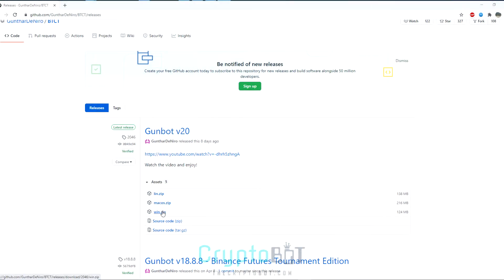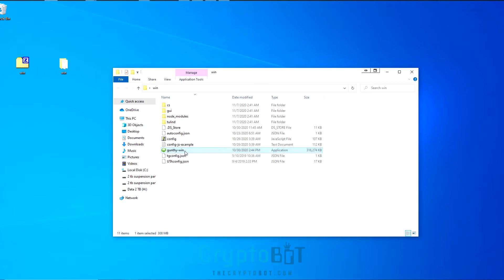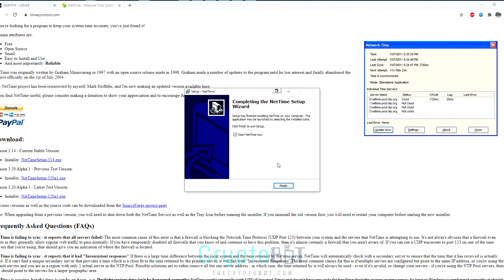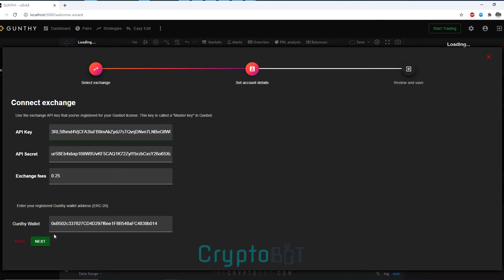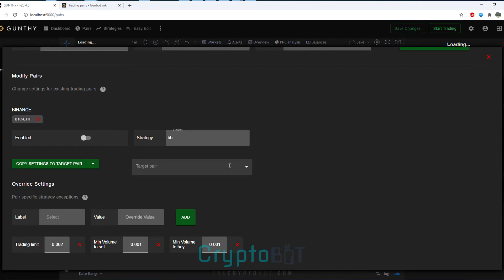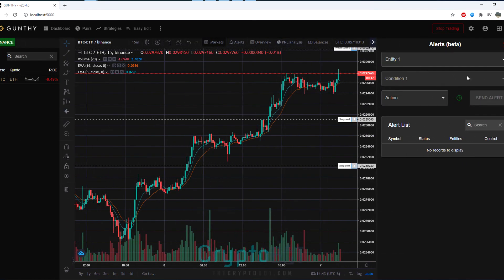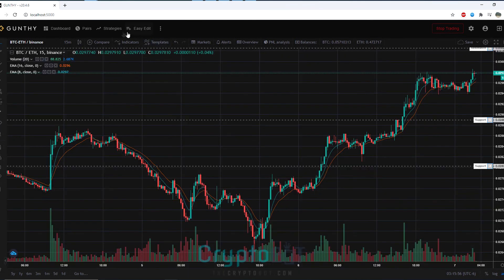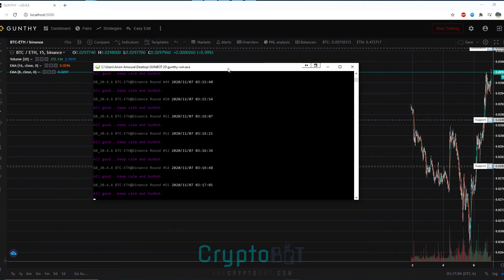Gunbot v20 Windows Install Guide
For this tutorial we are going to use a M SSD VPS hosting package from Contabo:

What's new in Gunbot v.20 - TheCryptoBot.com

## Gunbot Core changes ##

1. New GUI: New design, New Dashboard, improved performance, easier to use, better charting / etc.

2. Seamless config changes: pair cycling is no longer interrupted when a config change happens. You can now edit your settings and save them without Gunbot needing to restart.

3. TradingView Charts directly in the Gunbot trading coin-pair view.

4. New strategy for SPOT trading: the Support & Resistance Strategy

5. Profit and Loss Dashboard

6. Easier config sharing: import parts of config.js or autoconfig.json using the GUI

7. Store more order history: to improve profit/loss calculations and prevent unneeded "bought price" warnings, the complete order history is now locally saved over time

8. Visual trading aid: the charts now show live data and indicators like : the buying or selling limit, the average bought price, stop-loss, besides the indicators marked based on the strategy settings.

9. Gunbot Trading Tournaments and Trading Contests

Gunbot is a Trading automation software for crypto-currencies, also known as a crypto trading bot.

Gunbot runs on the following 64-bit operating systems : Linux / Windows (64bit) / Mac OS / ARM - Raspberry Pi

Gunbot works with the following markets :
Binance, Coinbase Pro, Kraken, Bitfinex, Kucoin, Huobi, ByBit, Bitmex, Poloniex, Bittrex, Cex.io, plus another 130 world-wide exchanges.

LINKS